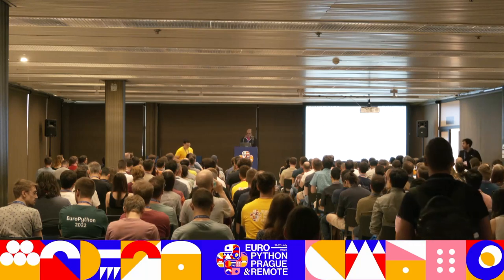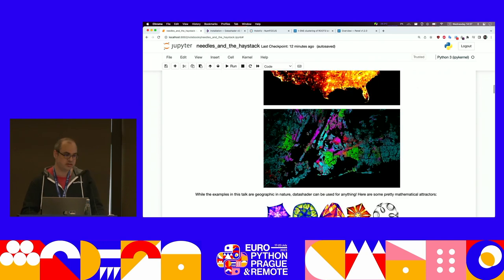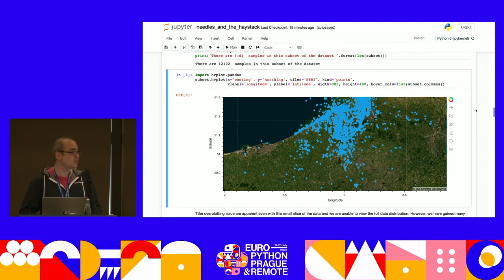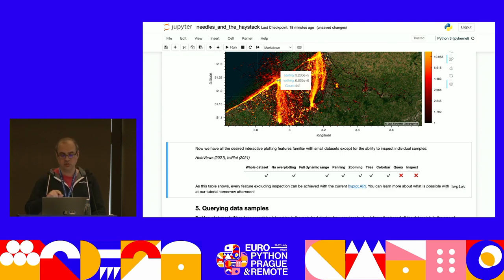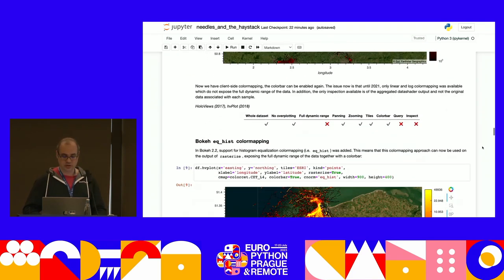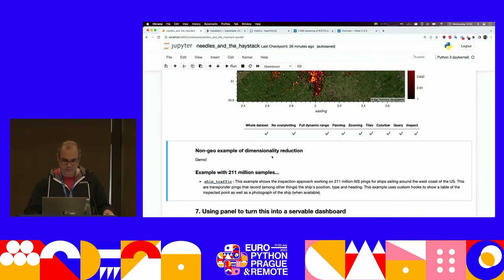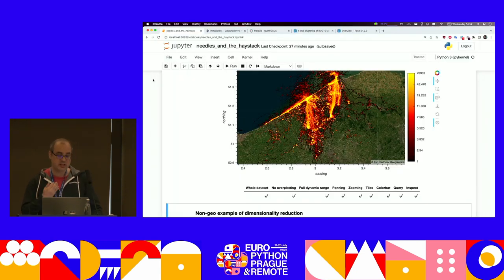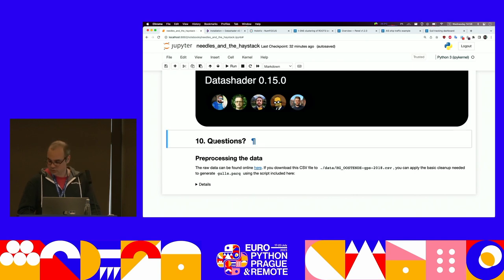The needle and the haystack: visualizing single datapoints out of billions — Jean-Luc Stevens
Python tools like Bokeh and Dash let you build custom Web-based interactive visualization apps and dashboards.  While these solutions work well to visualize megabyte-sized datasets, web technologies struggle to render gigabyte or larger datasets efficiently, because they transfer all the data into the client browser. Pre-rendering the data on the server using a tool like Datashader can visualize such large datasets efficiently, but the resulting static renderings make exploring individual datapoints difficult.

This talk demonstrates how the HoloViz ecosystem of tools (holoviz.org) allows you to run exploratory notebooks and build dashboards that do server-side rendering of billions of data points without losing the ability to interactively inspect and annotate individual samples in the browser.